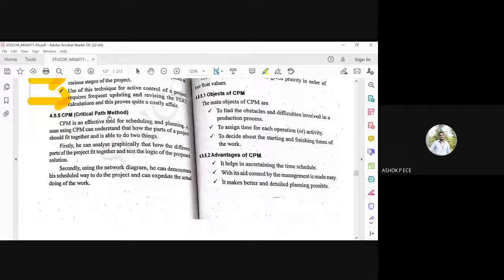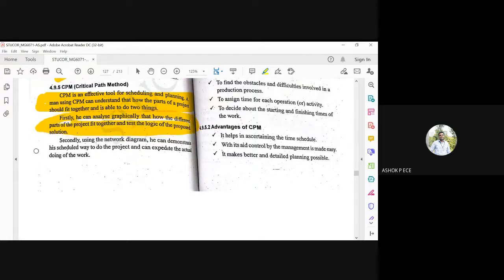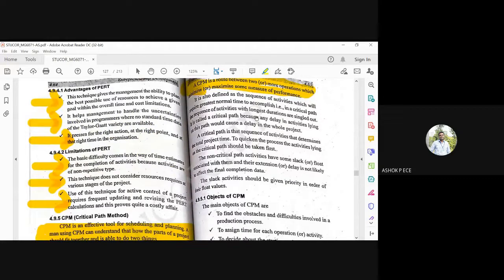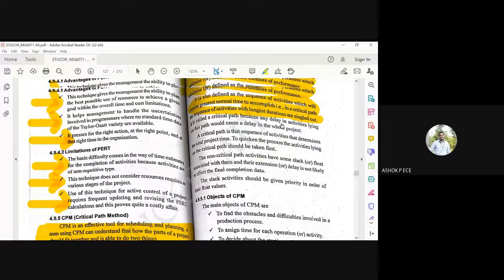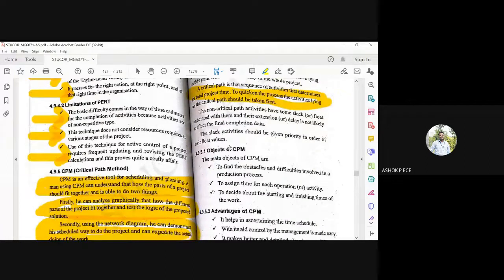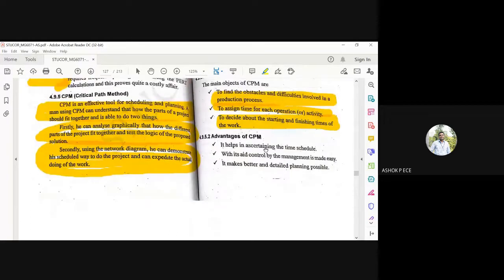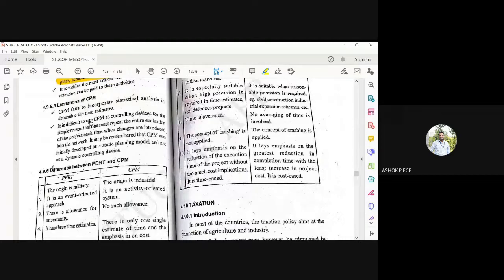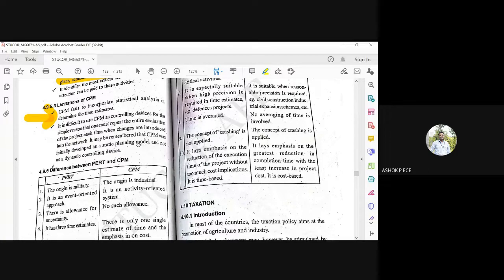EDS | Lecture-71 | Critical Path Method (CPM)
This video clearly explains about critical path method.